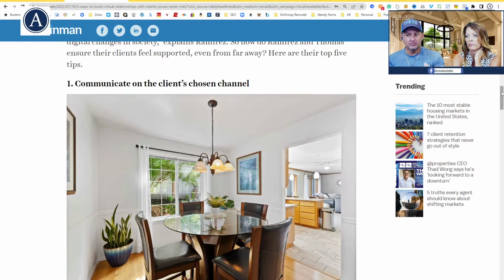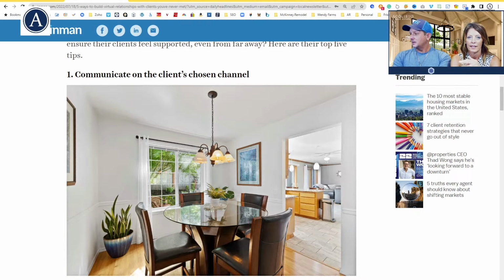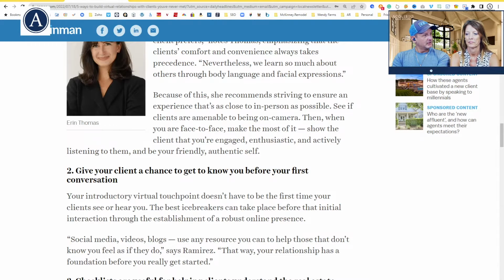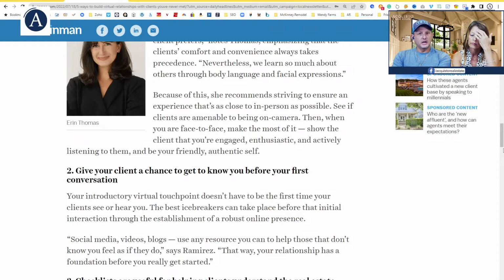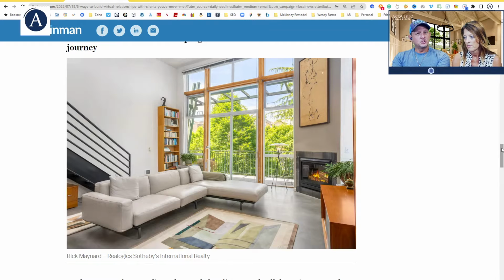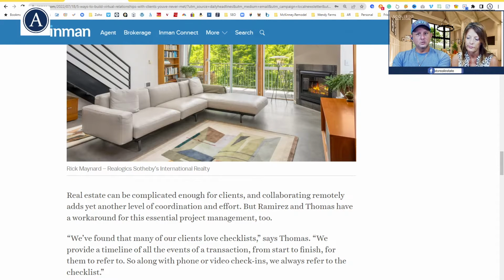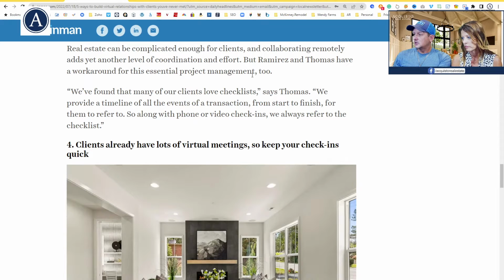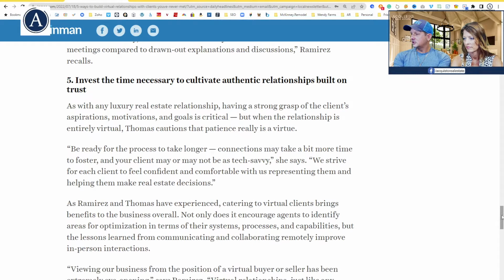TNT Live | 07/22/22 | Mike Acquisto & Shana Acquisto | Real Estate Talk Show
Shana Acquisto and Mike Acquisto, Broker of Acquisto Real Estate discuss the most pressing real estate topics each M-F at 8:45 am central on Acquisto Real Estate TV, a blooming real estate Talk Show.

Timestamps:
Intro: (0:00)
Daily Overview : (0:01)
What is Community Property: (0:01)
Quality Tips For Working W/ Remote Clients: (6:21)
That's a Wrap : (13:11)
The End : (14:43)

Topics covered today:
Happy Friday!
Topic overview for today

1. What is Community Property
When speaking with people , avoid giving false information
When someone acquired something before marriage, you need to add the person to the deed. It doesn't automatically happen
Note - obligation to re pay
Deed of trust - asset portion
It becomes difficult when they don't keep things separate. Hopefully most people will clearly define and describe everything. (Pre nuptial agreements, deeds, others) to prove things.
State plan - if someone passes away they should have things in order. 50/50 is not always applied. You have to see when the property was acquired
Always have a living will and plan ahead
Open title and get information - know if you have any obstacles to overcome.
As a realtor, you need to be their guide.

2. Quality Tips For Working W/ Remote Clients
As the world changes, we have clients that we have never met. How do you build a connection?
1. Communicate on the client's chosen channel - you might think that younger generation like text, but they prefer a phone call
Ask your client what is their preferred communication channel.
2. Give your client a chance to get to know you before your first conversation - let them know who you are. You can do a little video about yourself. The more they know about you, the more you can connect with them.
3. Checklists are useful for helping clients understand the real estate journey.
4. Clients already have a lot of virtual meetings, so keep your check-ins quick
5. Invest the time necessary to cultivate authentic relationships built on trust

We covered 2 topics today
Look at your agent page today and see if you need any updates
Show me your lisitings on zoom meeting with Shana